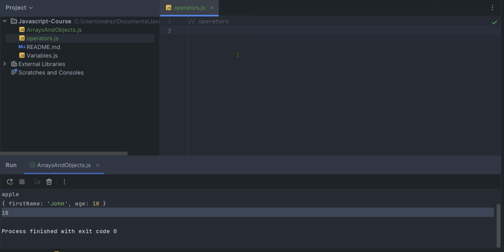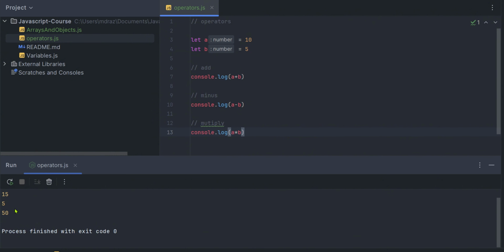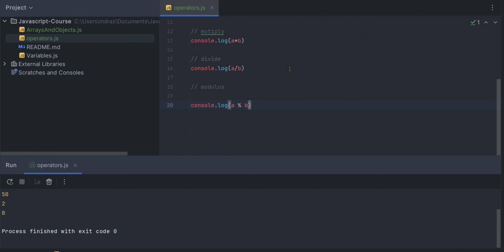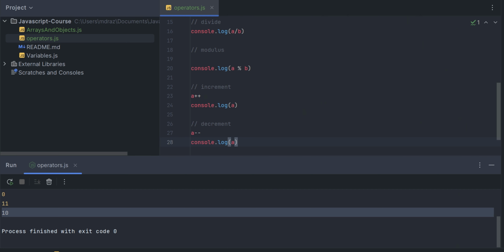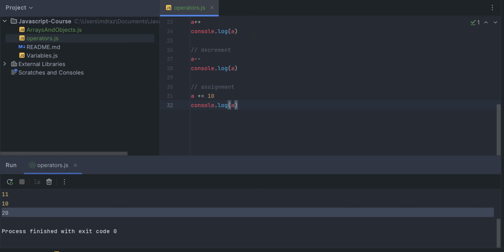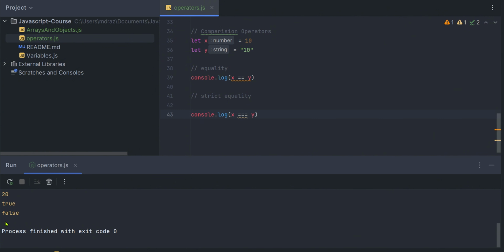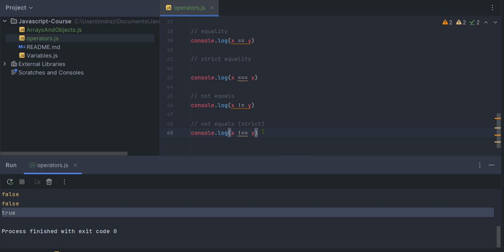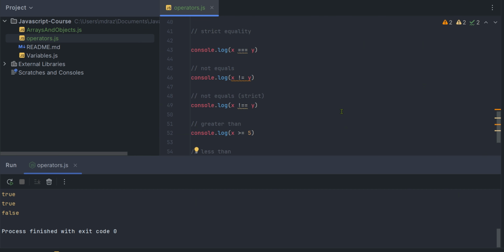Learn JavaScript: Operators | JavaScript Course | Episode 3